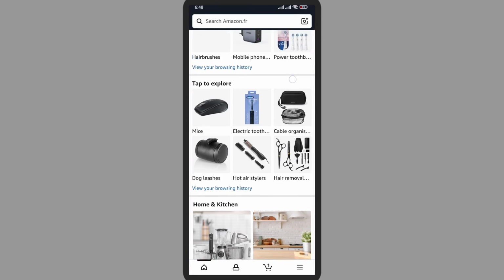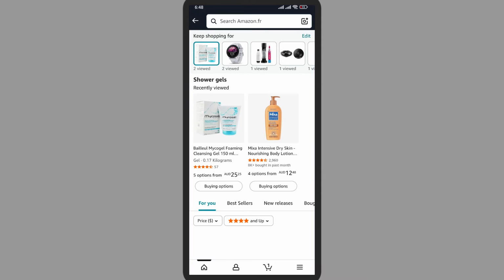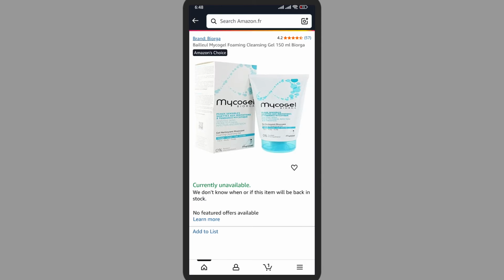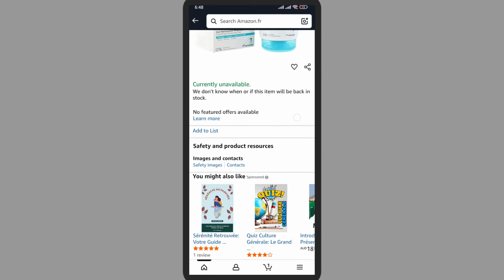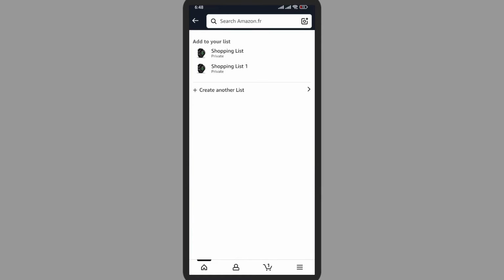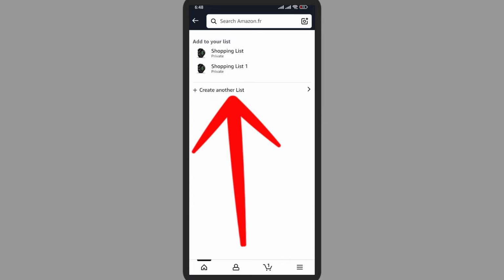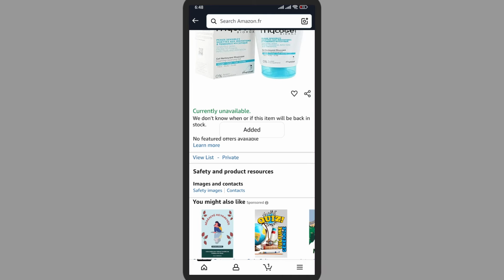How to Add Product to List in Amazon Shopping 2025?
In this video, learn how to add a product to a list in Amazon Shopping to organize your favorite items, wishlists, or gift ideas easily. Creating and managing lists helps you keep track of products you want to buy later or share with friends and family. This step-by-step tutorial guides you through adding products to lists using the Amazon Shopping app or website on Android, iPhone, or desktop. We also cover how to create new lists, manage existing ones, and share your lists with others. If you face any issues while adding products to lists, we provide quick troubleshooting tips to fix them. Make your shopping experience organized and convenient by using Amazon lists!